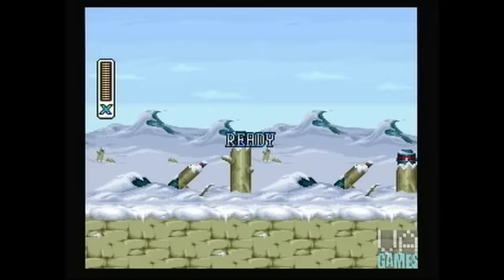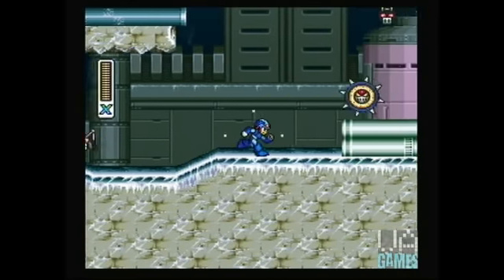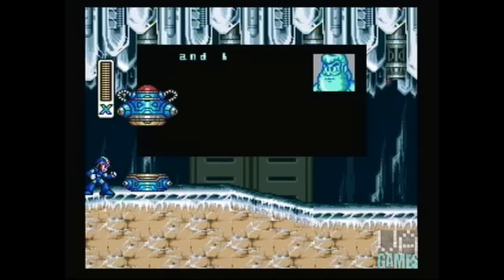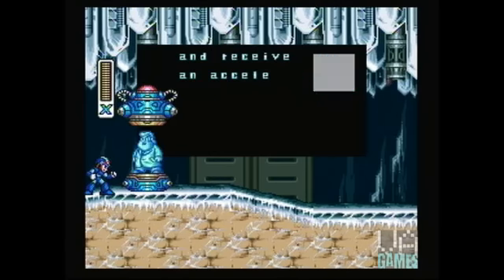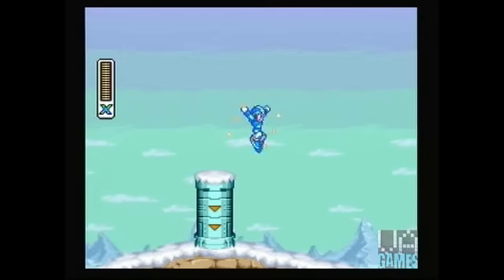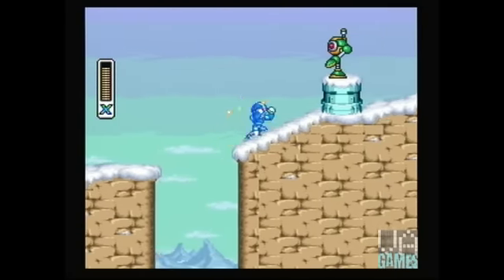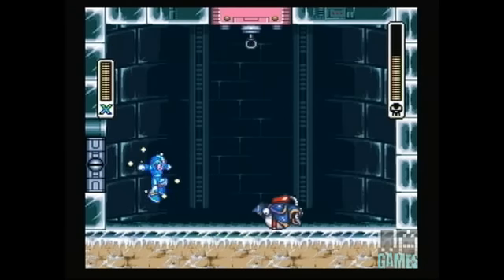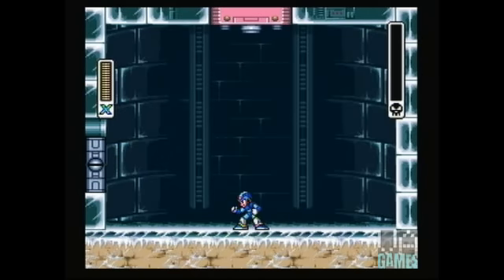Let's Play Mega Man X Episode 2- Chill Penguin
The first target on my list is Chill Penguin. This is usually the first stop for players on their way to Sigma's Fortress, and there are several reasons for that. First of all, the overall level is very simple. The enemies are basic and nonthreatening, and the terrain is very easy to negotiate. Secondly, Chill Penguin himself is arguably the easiest Maverick boss in the entire X series to defeat with the X-Buster. Thirdly, and perhaps most importantly, X's signature dash move is an unavoidable upgrade found in this stage.

Unfortunately, there is a heart container upgrade that I will have to bypass until I am equipped with a specific weapon, but we'll come back for it eventually. For now, enjoy the ambiance of this cool environment!